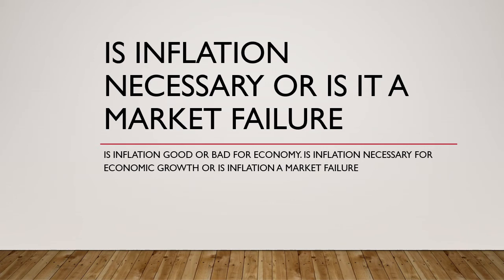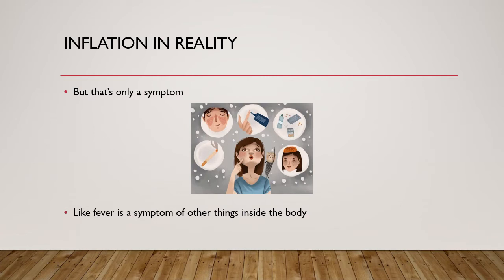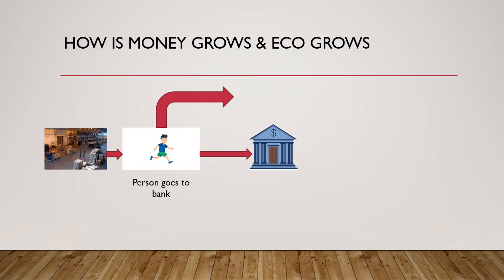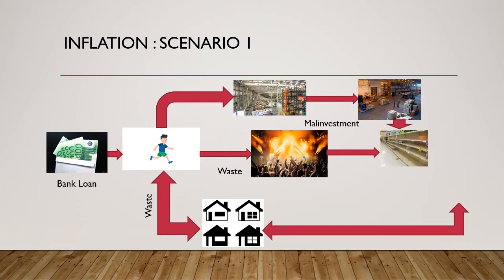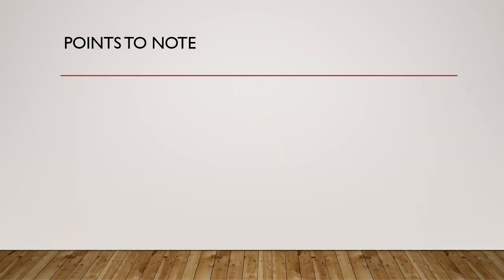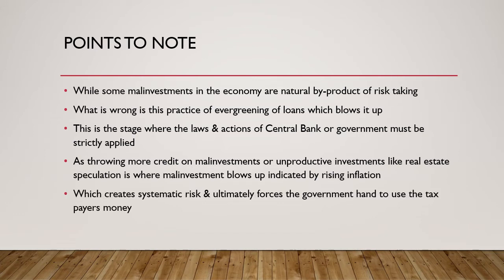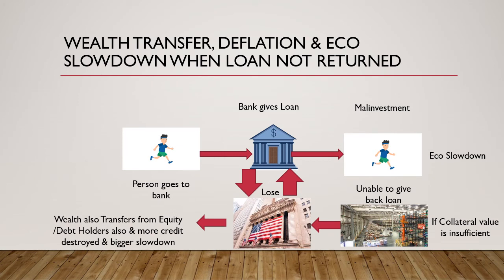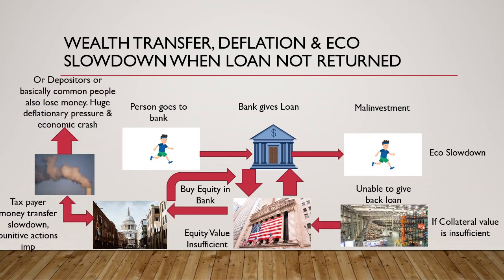Is Inflation Necessary for Economic Growth or is Inflation a Market Failure,is Inflation Good or Bad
Is Inflation Necessary for Economic Growth or is Inflation a Market Failure signal, so  is Inflation Good or Bad for the economy. Answet to these fundamental questions is provided in this presentation.

Answer to such questions like is inflation necessary for economic growth & is inflation a market failure signal in the economy would tell is inflation good or bad for the economy. It would also tell us how inflation ultimately leads to a credit destruction and deflation thus leading to economic recession as a result of malinvestments in the eocnomy.

For basic presentation on inflation wherein the basic answers of What is Inflation & inflation explained are provided is givern below:

Also to fully understand and appreciate the Modern Monetary setup is by first understanding the Modern Monetary System (MMT) is explained, the link for that presentation is given below: